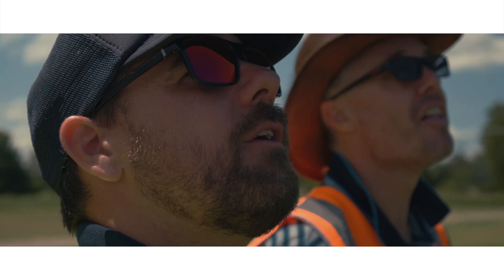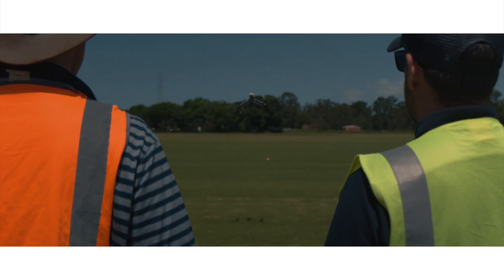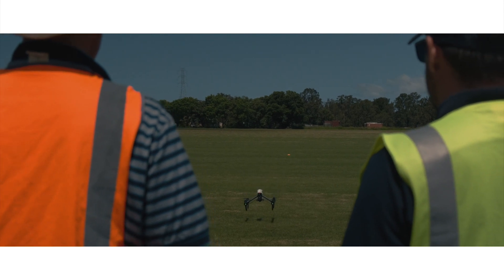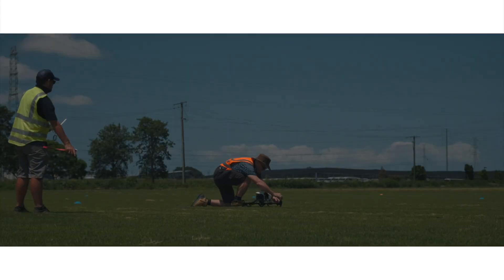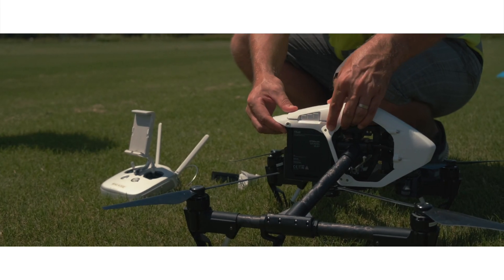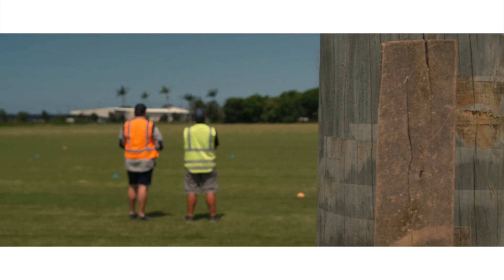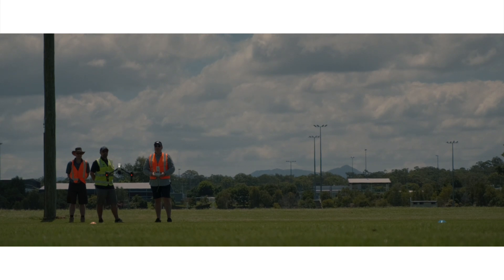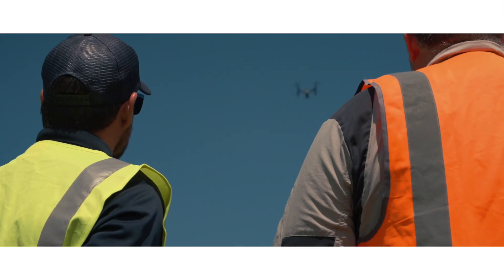CASA Remote Pilots Licence.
Become a certified CASA Remote Pilot with this 5 day face to face course. Take the first steps in becoming a commercial pilot and let the best in the industry guide you through the course and give you the best start to your new career.